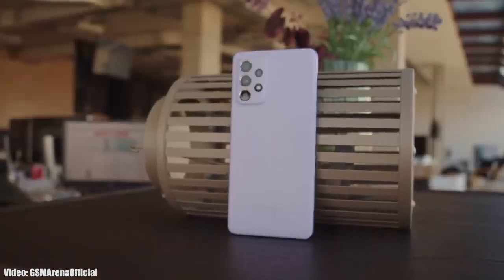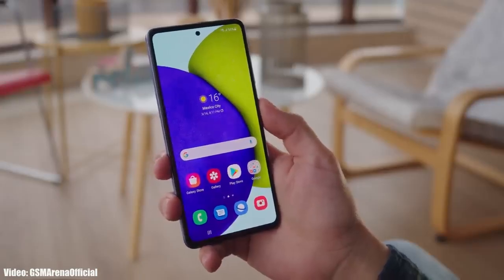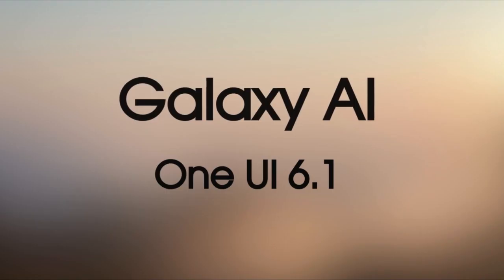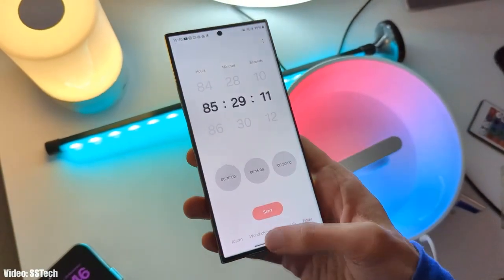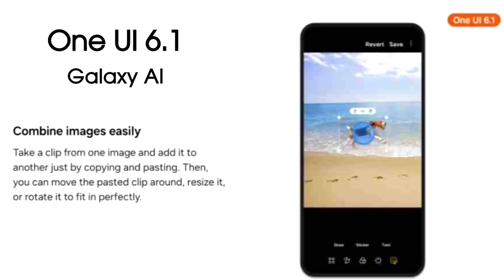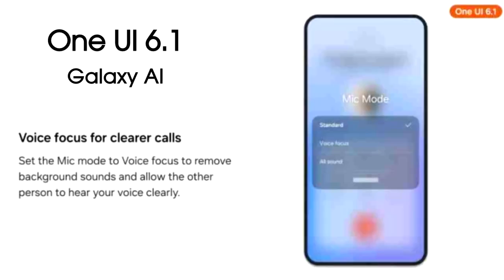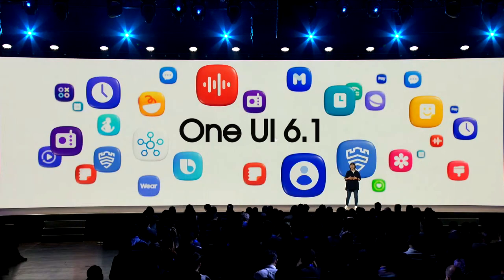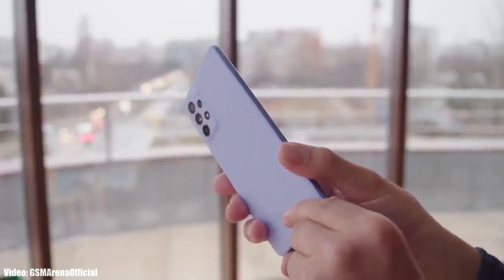Samsung Galaxy A52 ONE UI 6.1 - RELEASE DATE !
►Buy New accessories for your Galaxy A52.
Wireless Earbuds